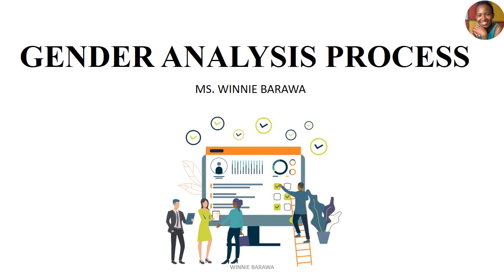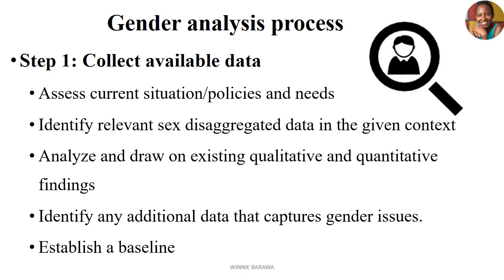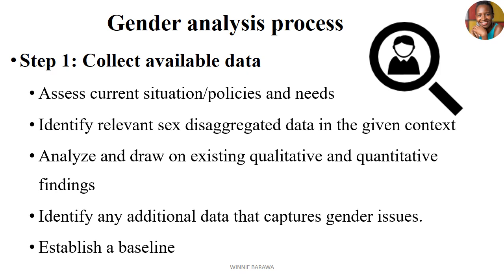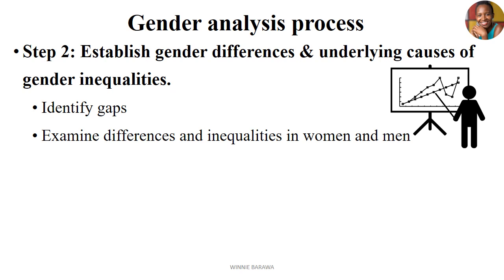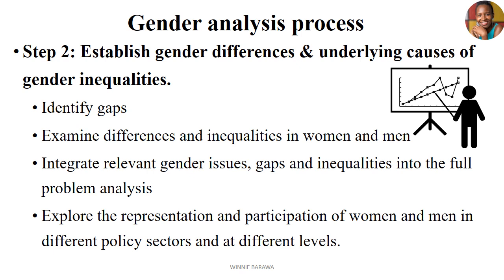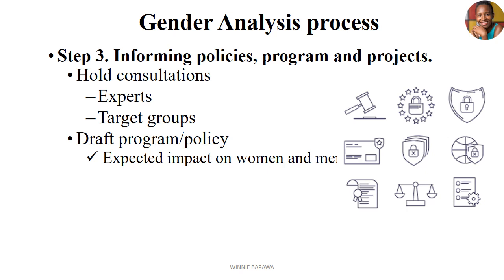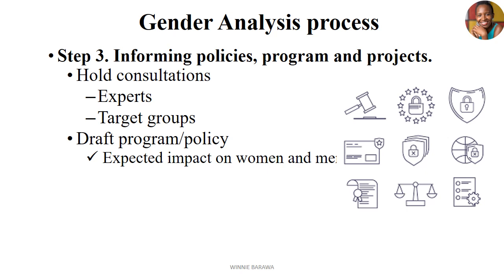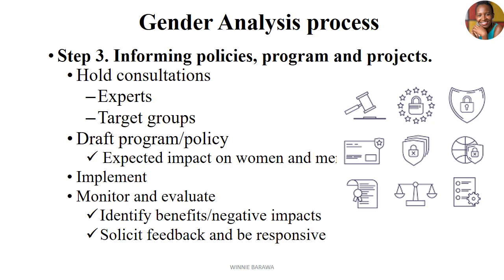STEPS USED IN GENDER ANALYSIS: 3 STEPS ONLY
What are the steps to follow in gender analysis process?
1. Data collection
2. Analysis: Compare inequalities
3. Conclusion: Make informed recommendations on projects, policies  or projects